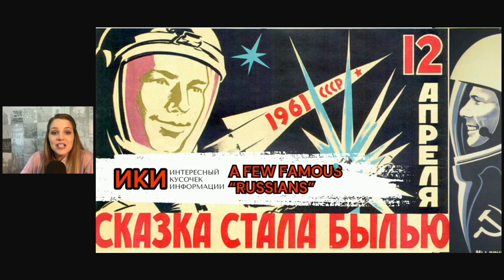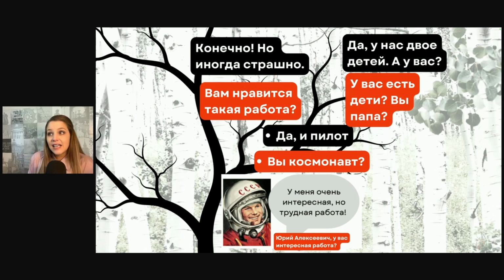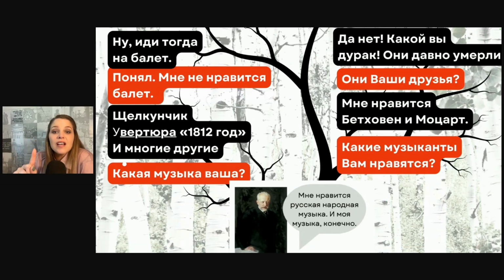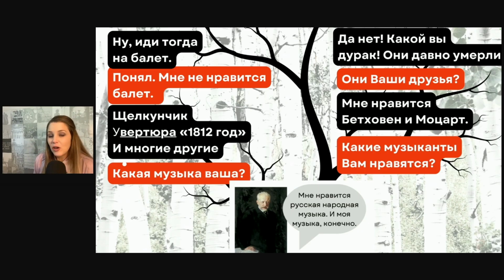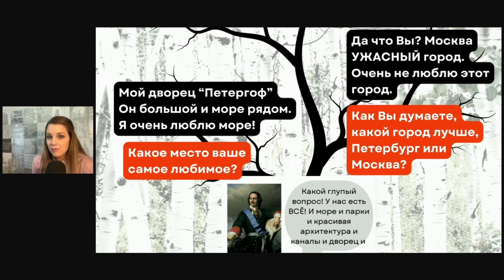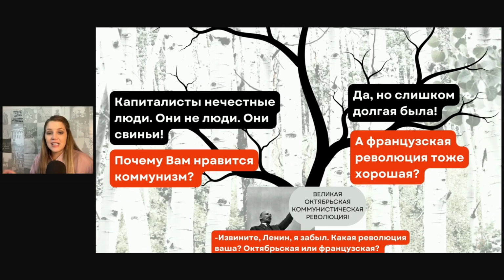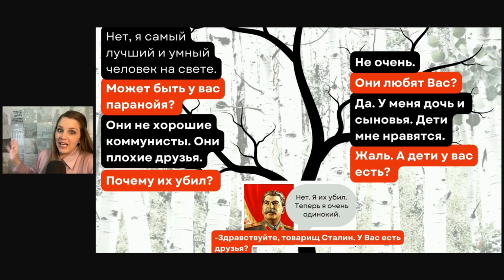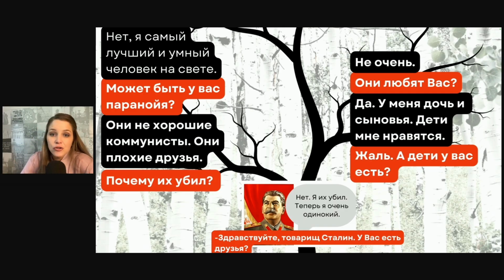Exam: Can you keep a conversation going in Russian? Use what you've learned about Nominative Case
These are the videos that accompany my textbook "Russian Cases Made SLIGHTLY Less Scary"